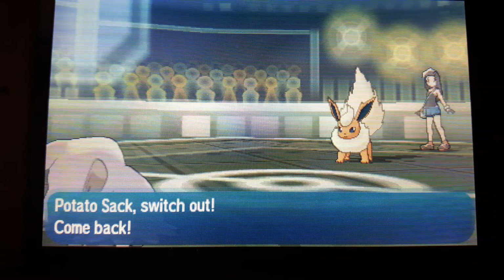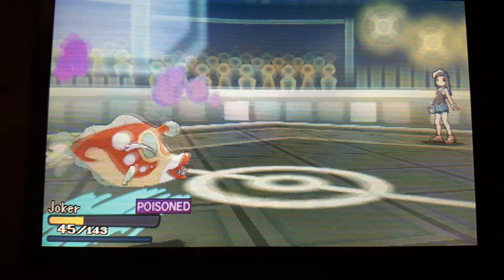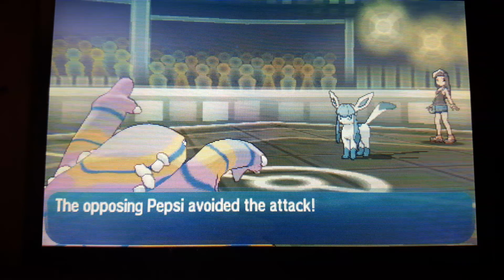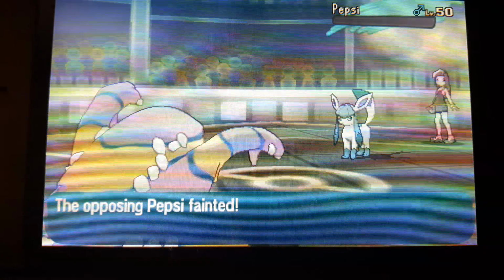Battle Mondays #03- Eevee's Vs Shinies / Pokemon Sun & Moon Wifi Battle Vs Cranberry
Steven's Friend Code is 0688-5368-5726

Here's a friendly battle against Cranberry featuring a multitude of Eeveelutions and full team of Shiny Pokemon.

Just search for ProjectCOE, Canadian Gamers, or Nintendo Fanboyz and you should find us with ease.

As always, thanks for your continued support and be sure to check back soon for more awesome content!